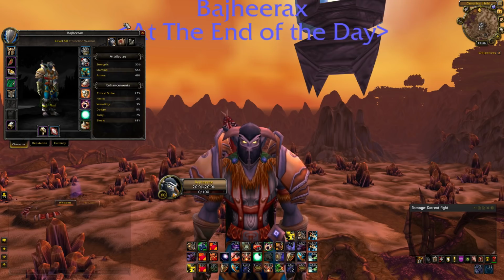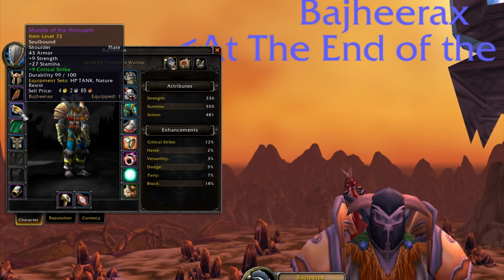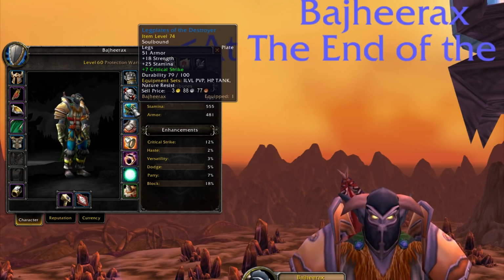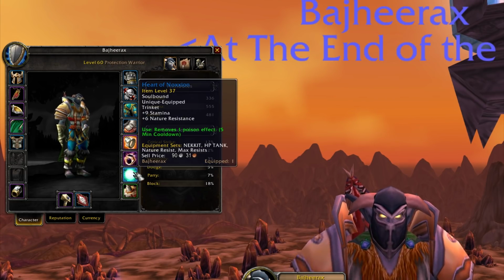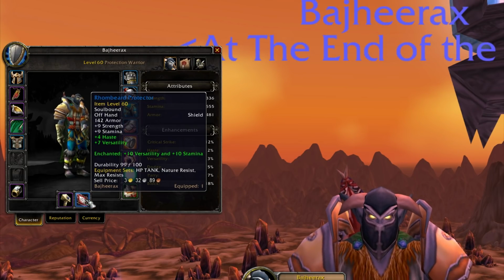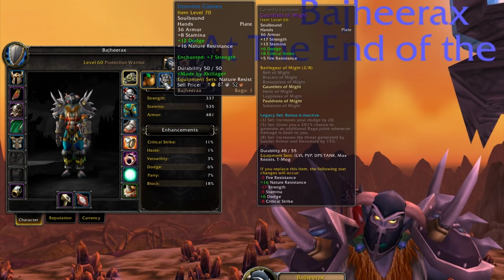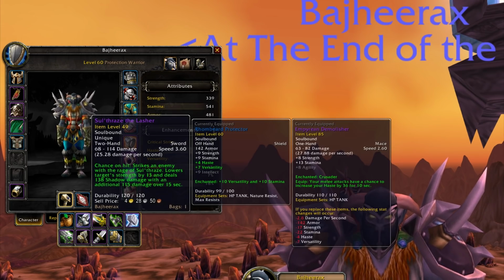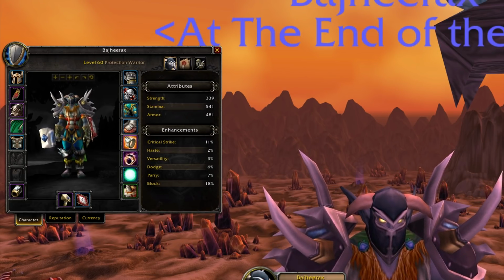Bajheera - Project 60 Warrior Update (Week 2) - Epic Vanilla & Classic WoW Loot! :D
Incredibly PUMPED to announce that we've partnered up w/ @Bodybuildingcom 💪🏼😁👍🏼

:D If you enjoyed the video & want to help the channel grow, remember to:
1. LIKE
2. COMMENT
4. SHARE
Keep up the good work team :)

JINX APPAREL : Clothing Inspired by Video Game Culture!